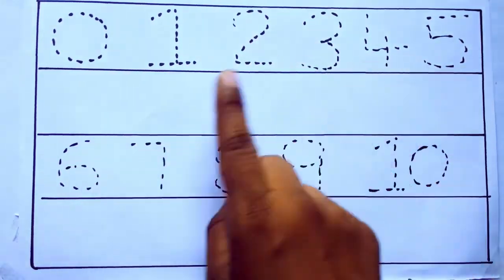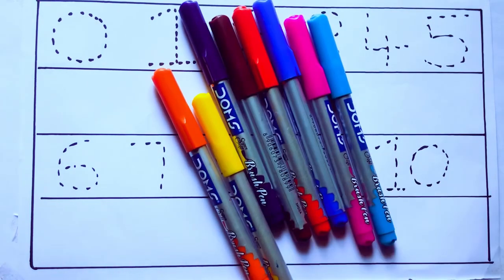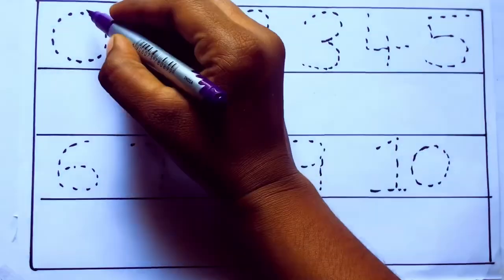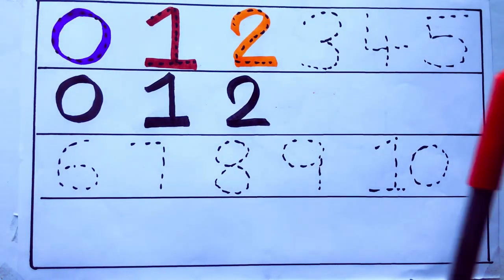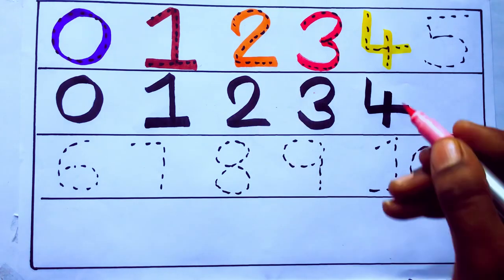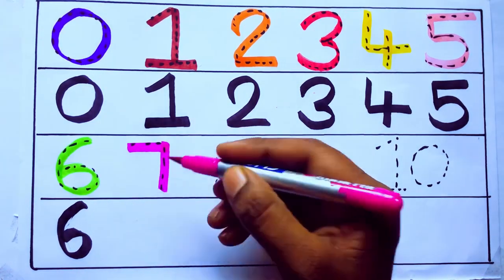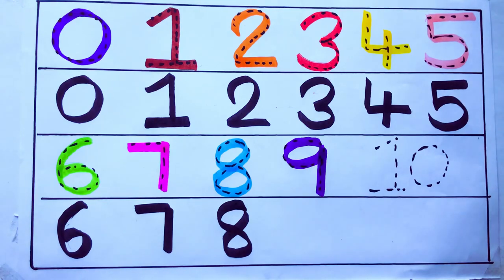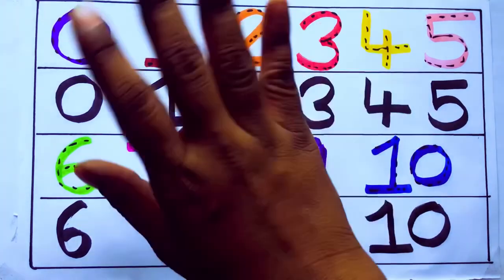Learning the Numbers from 1 to 100 || Easy Learning For Kids and Primary school Kids || 1234